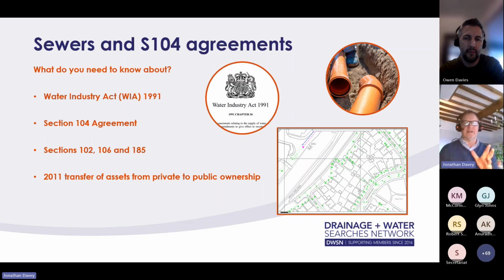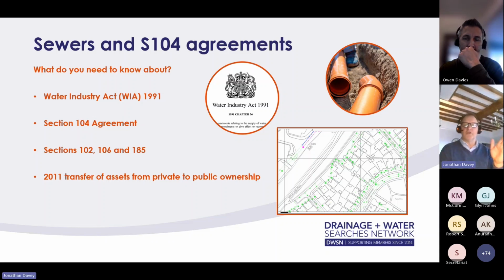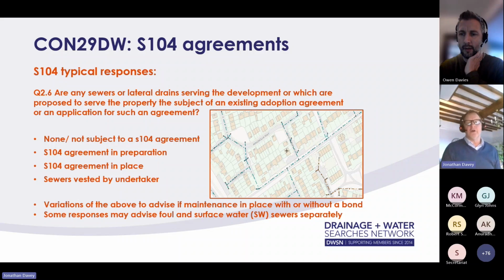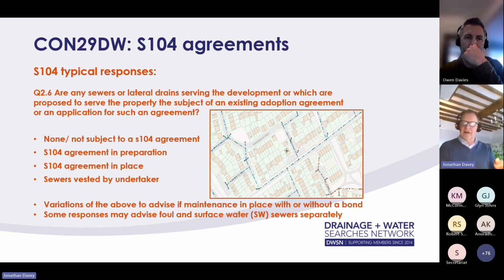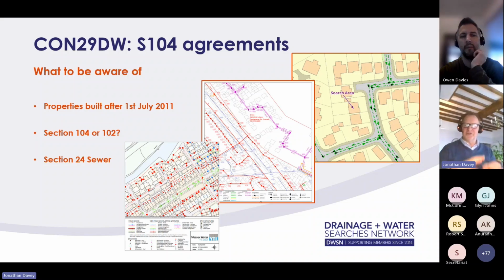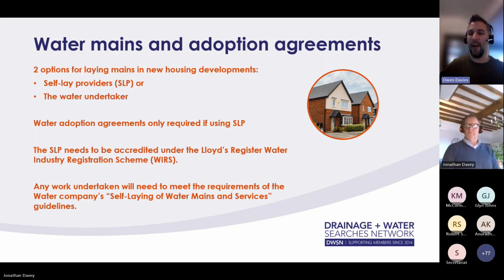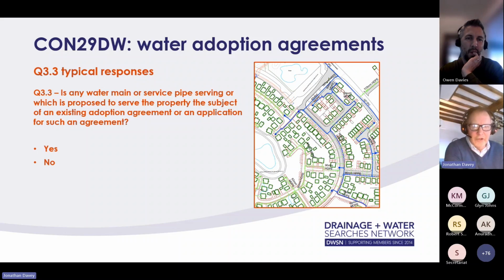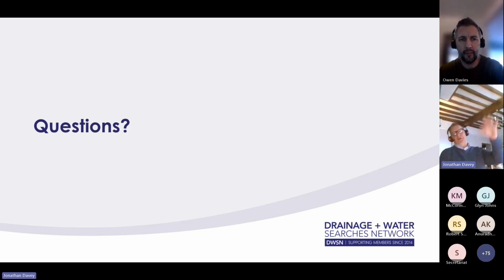Understanding adoption agreements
Providing insights into the key issues that conveyancers and their clients need to be aware of in relation to adoption agreements and the information provided in the CON29DW Residential and CON29DW Commercial.